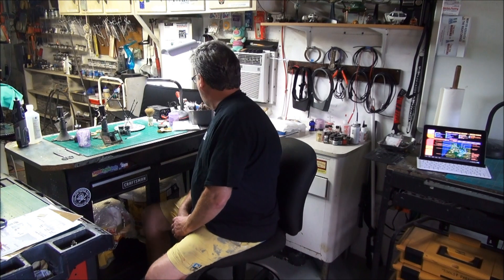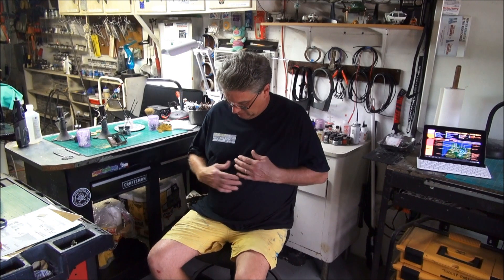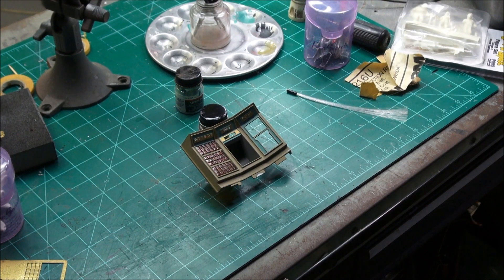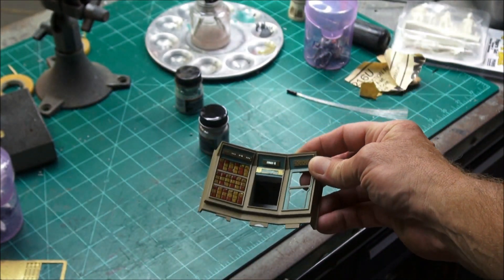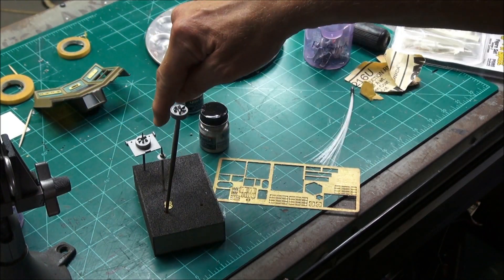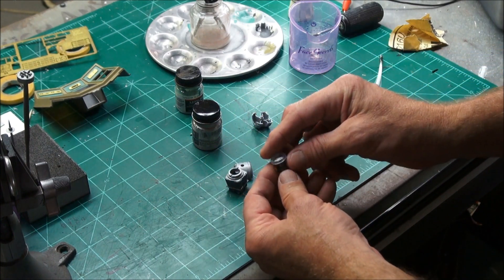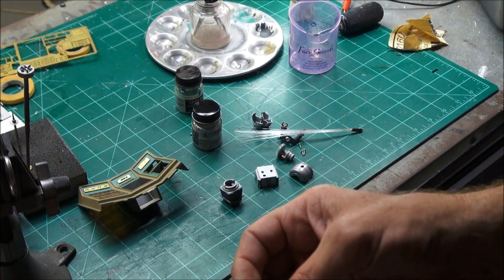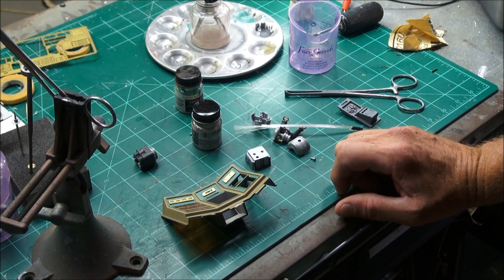JUPITER 2 SAUCER UPDATE #4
A SHORT FILM ON THE CURRENT PROGRESS OF THE "LOST IN SPACE" JUPITER 2 SAUCER PROP RECREACTION BEING BUILT AT THE KIT FACTORY!

THE USUAL "FUN AND GAMES" OF COURSE, AND ONE OF MY CHARACTERS HAS A VERY BAD DAY.